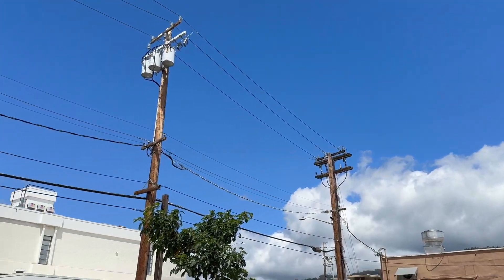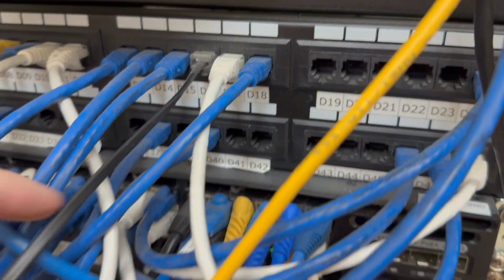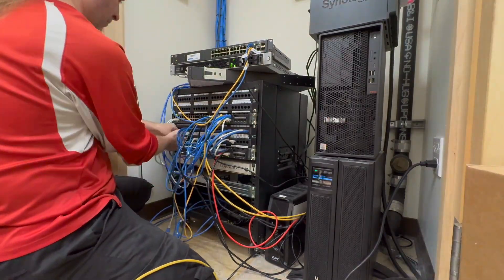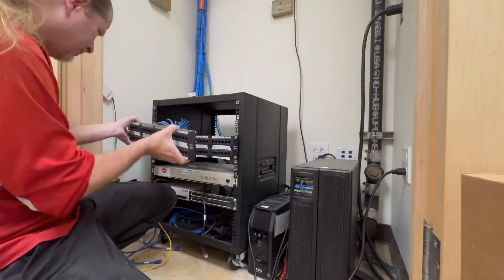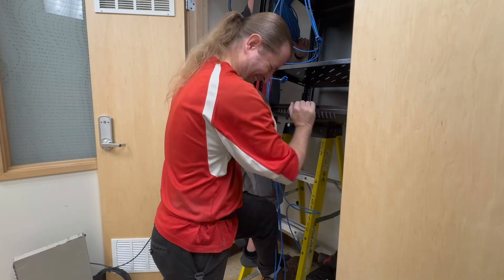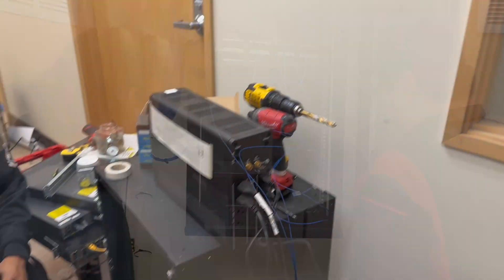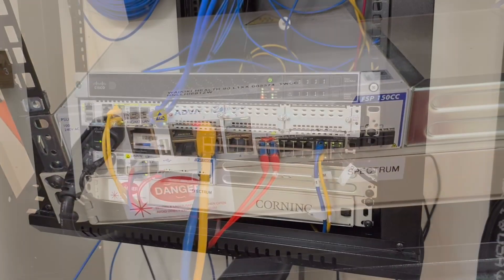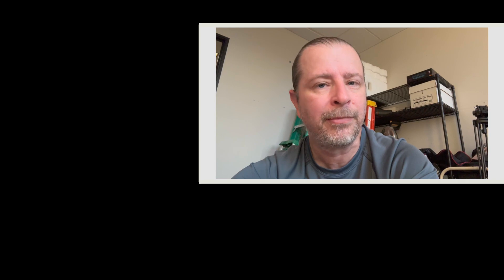Network Rescue 2 - Getting Your Network Off the Floor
In installment two of Network Rescue, we show you how we got an overgrown network off the ground and onto the wall where it belongs.  Watch us trace, rebuild, rack and stack.  There's always something fun to learn when you tear apart a network that isn't yours!